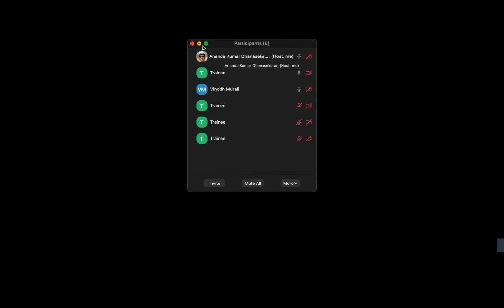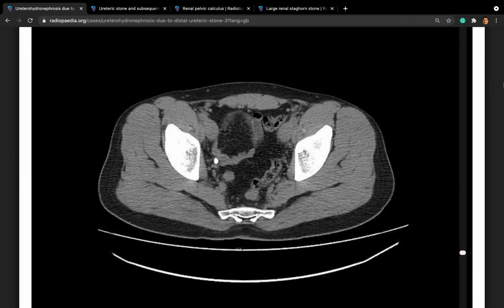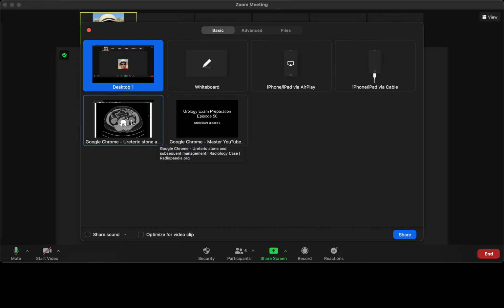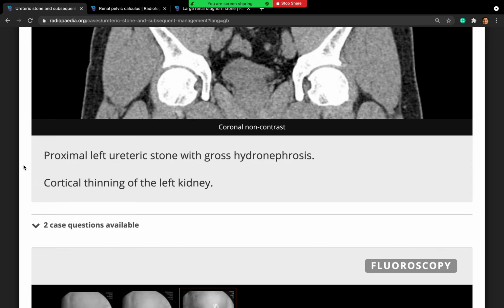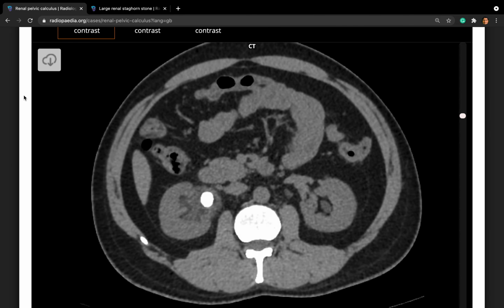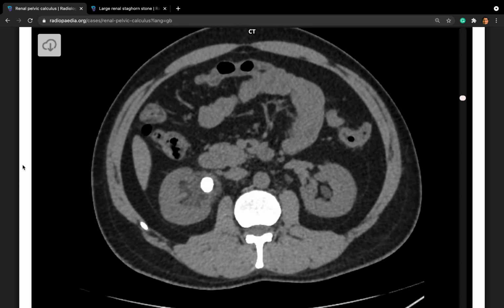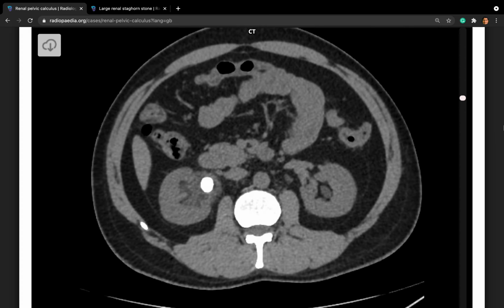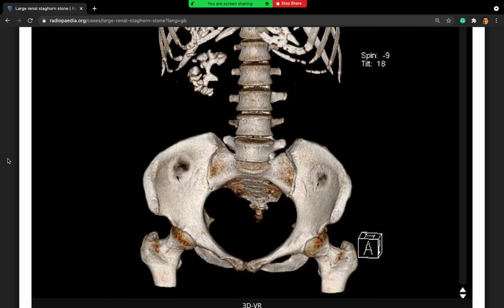Stone Scenarios Medical Expulsive Treatment Nephrostomy Sepsis Ureteroscopy ESWL PCNL Lithotripter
Stone Scenarios; Medical Expulsive Treatment; Nephrostomy for sepsis; Ureteroscopy; ESWL; PCNL; Types of Lithotripters;